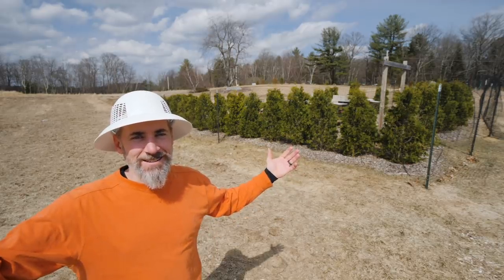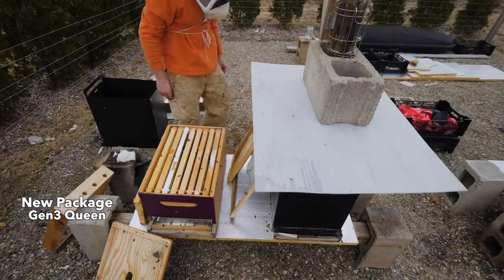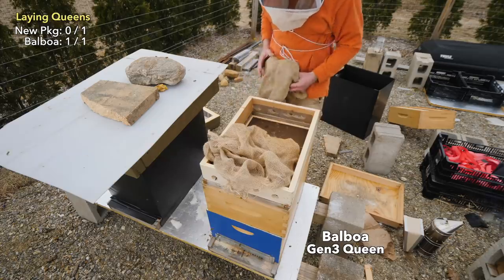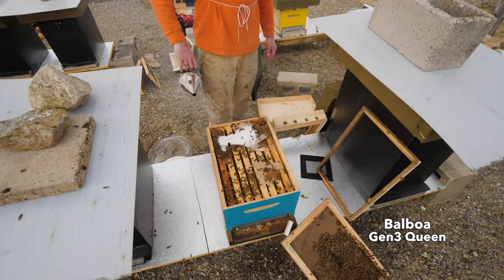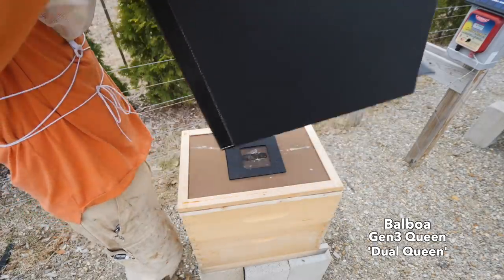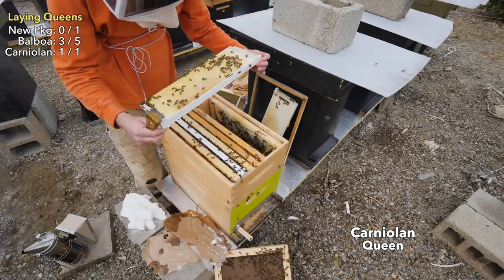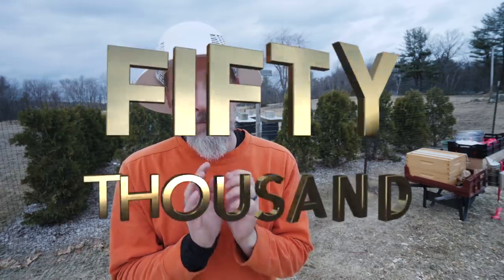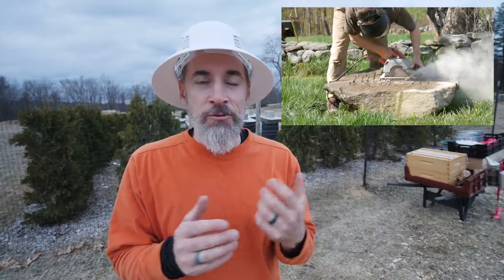Spring Hive Decisions - Reversing? Feeding? Supering? Single or Double Brood Boxes?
It warmed up enough to open 8 of my 11 hives and I was really happy to find brood, bees, and lots of honey stores! I did some reversing of boxes and frame re-arranging to get the queens down to the lower brood boxes. I made a lot of decisions on the fly and I tried to explain as I work through all the colonies. My plan this year is to try to keep most of my hives as single brood boxes and these early inspections are meant to start training the bees into that system.

Let me know what you think of my decisions in the comments!